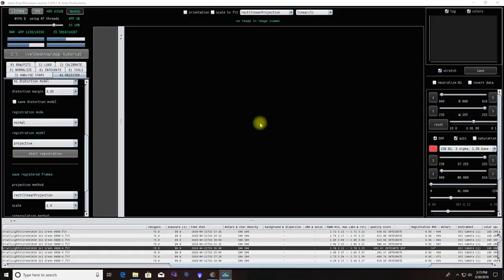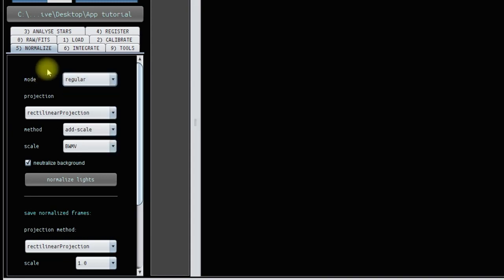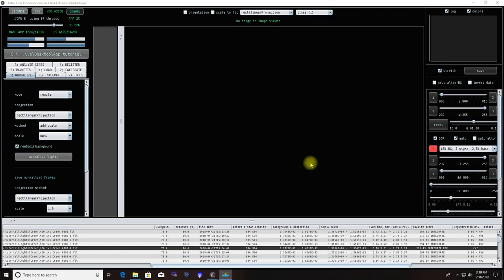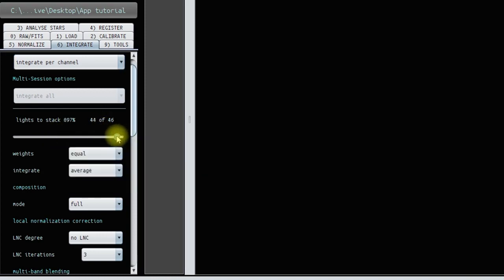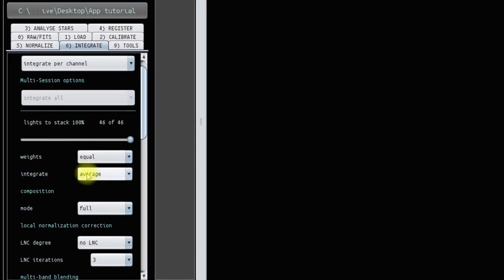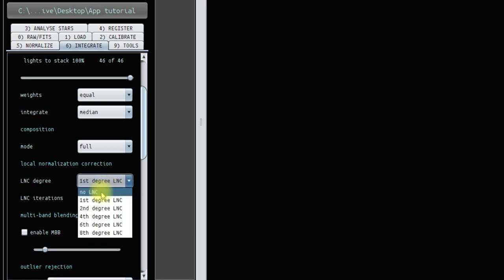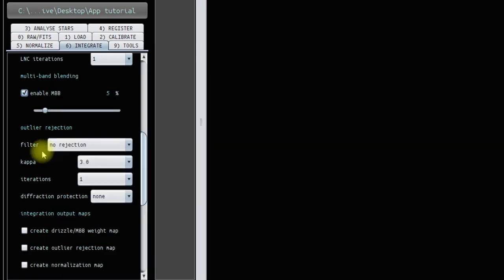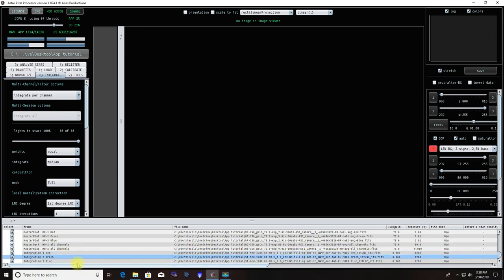03/30/2019 *RAR* Astro Pixel Processor Tutorial - Tab 5- Normalize & Tab 6-Integrate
Tab by tab explanation for the beginner on Astro Pixel Processor